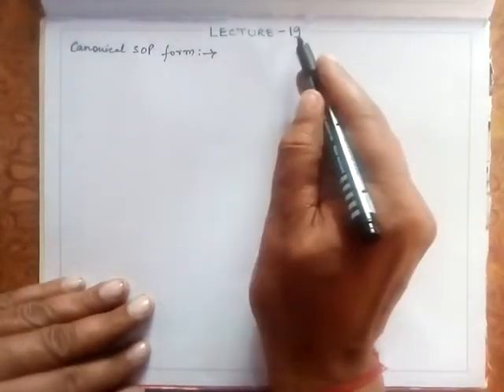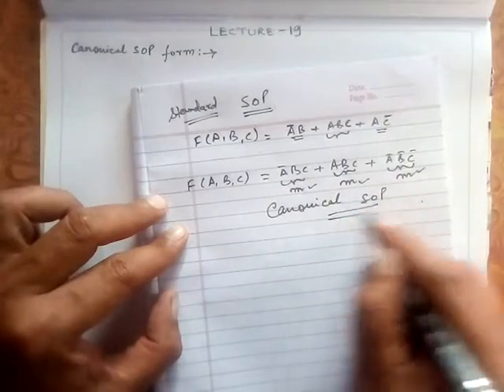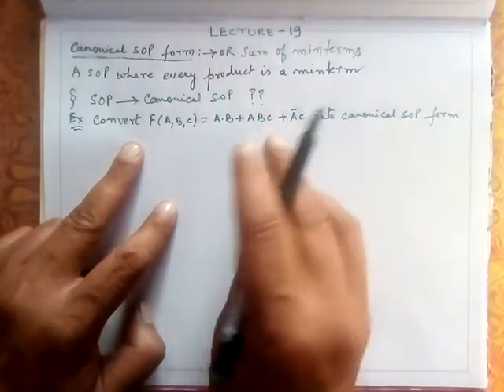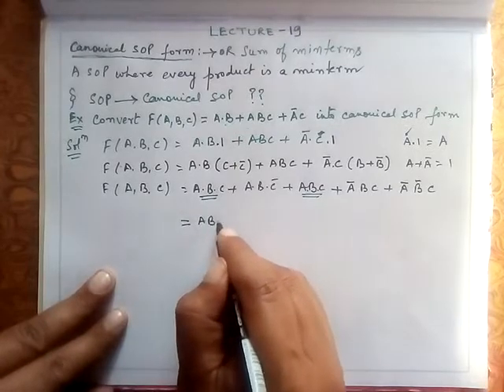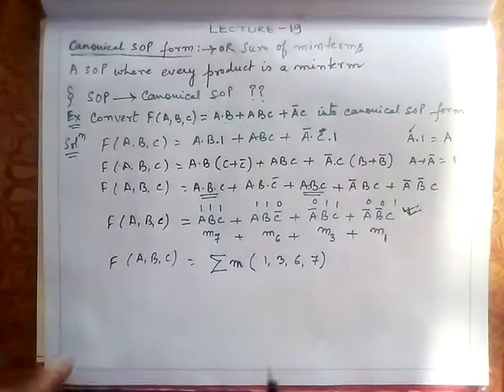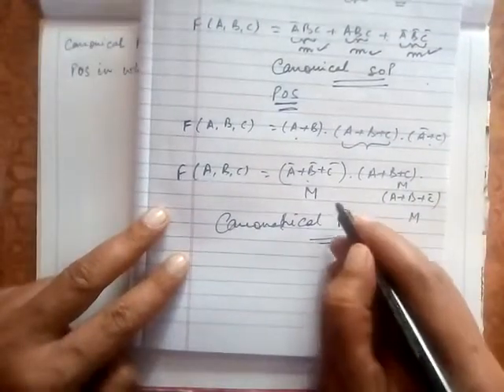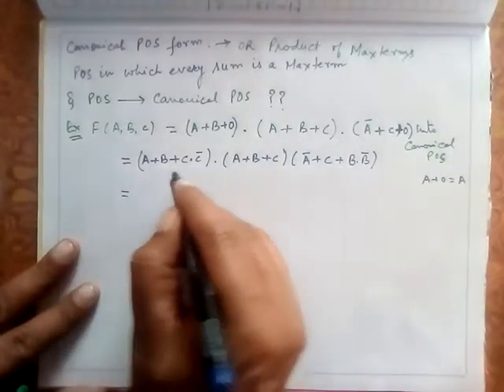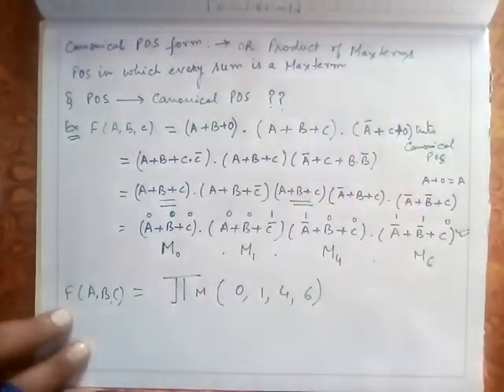LECTURE 19 Canonical forms